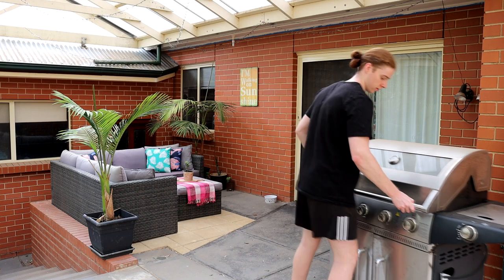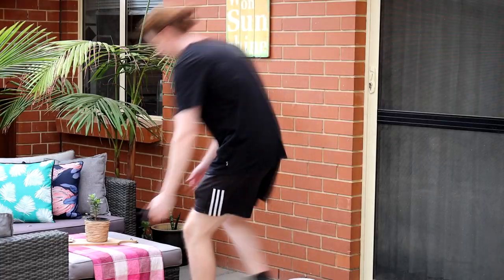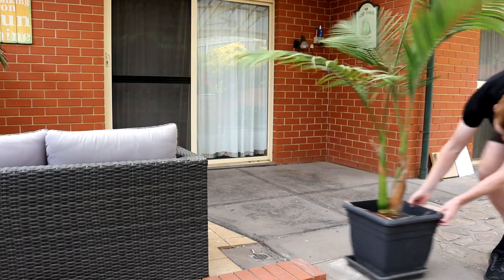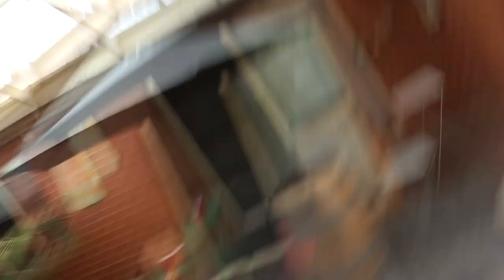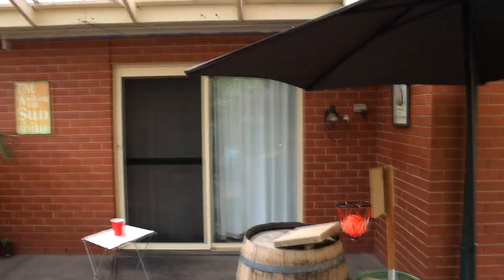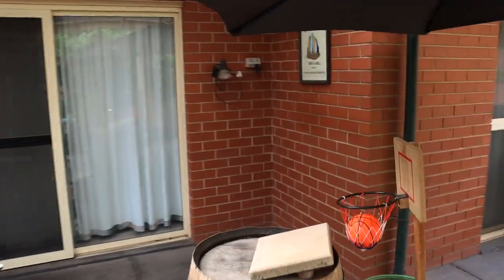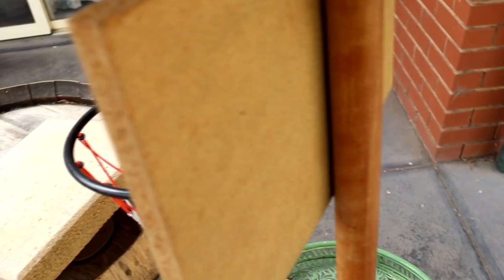Making Trick Shots with Random Items [Part 1]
You can make a trick shot with absolutely anything. So today I make a trick shot using a random item. Combining a ping pong ball, mini basketball and most importantly an umbrella! Should I make more random item trick shots?

Until next time... See you later!

S U B S C R I B E R  C O U N T: 1,554